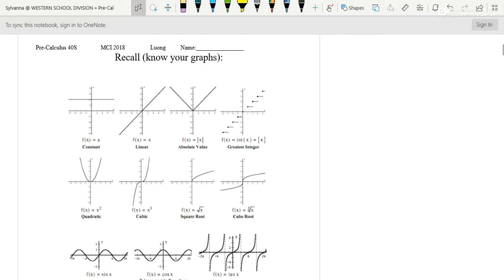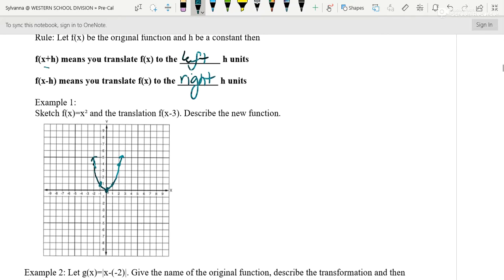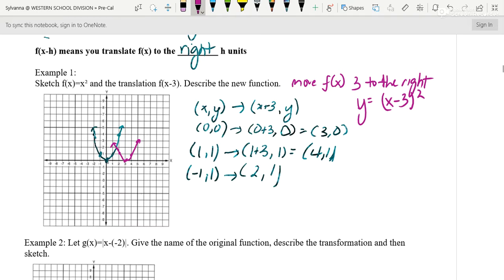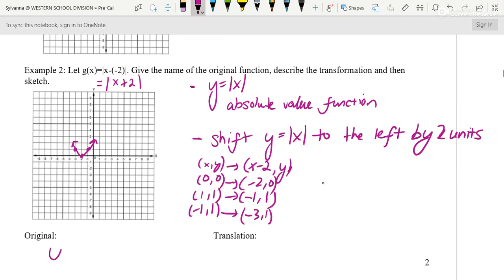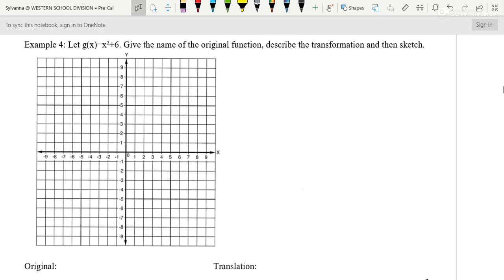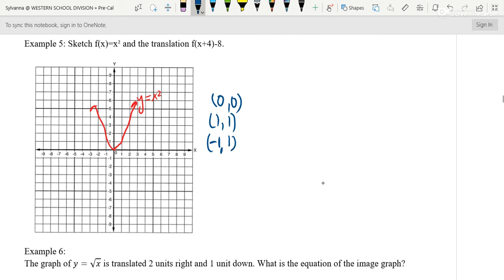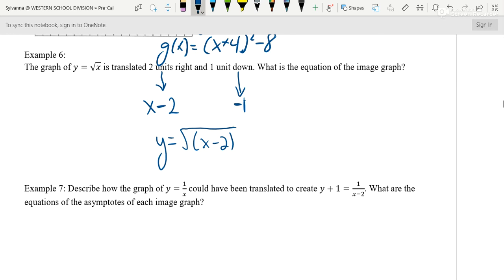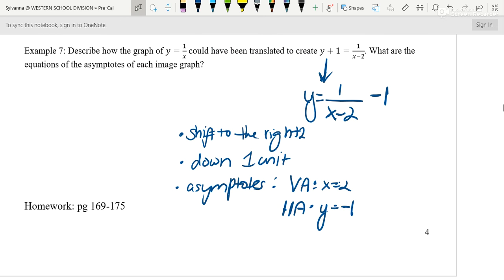Transformations Notes 1